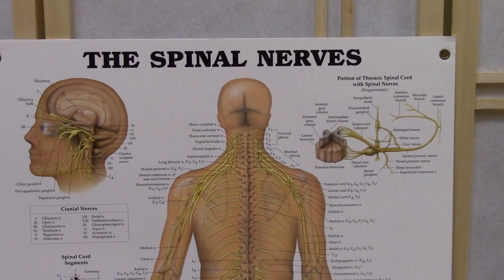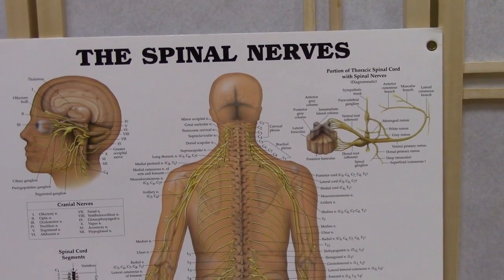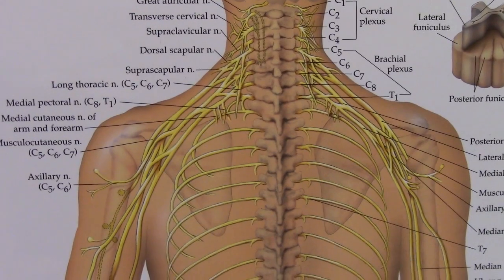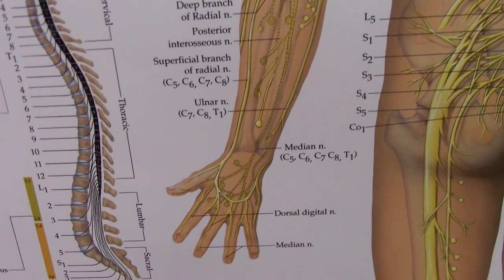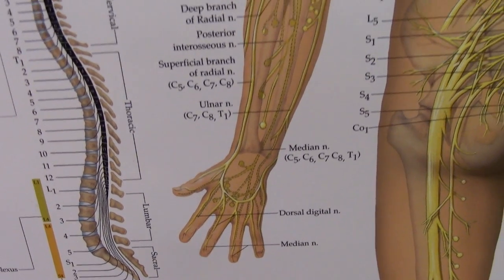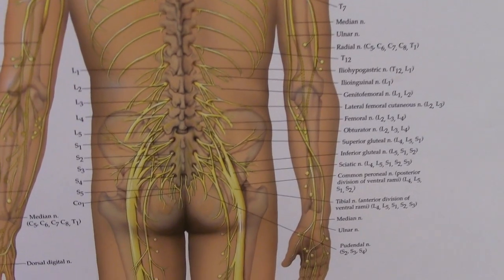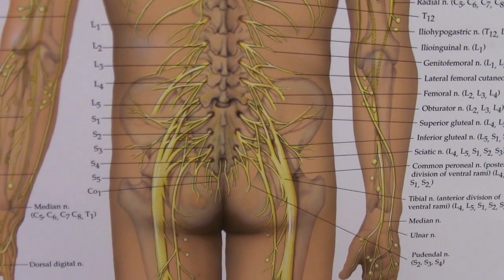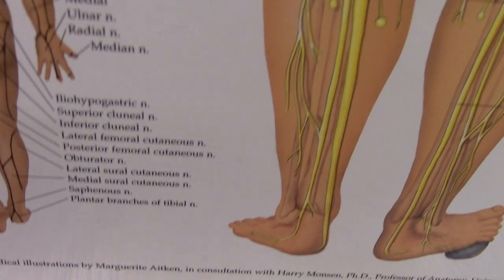Arm and Hand Numbness, Sciatica and Peripheral Nerves Explained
A short video showing the physical relationship between the spine, nerve roots, plexuses and peripheral nerves in the upper and lower extremities.  for free tips on pain management.